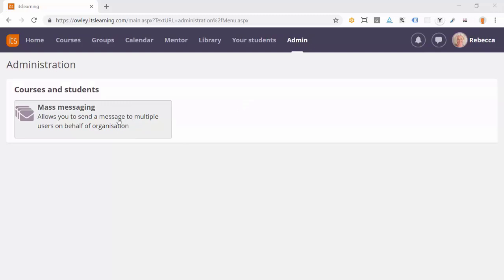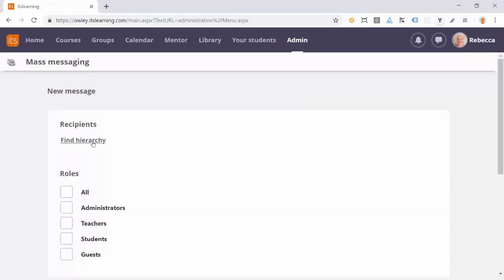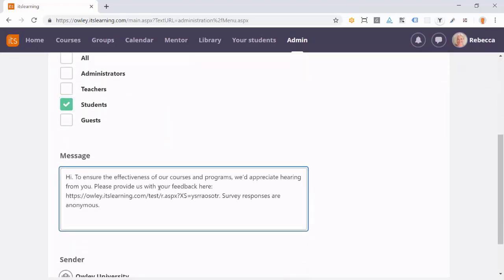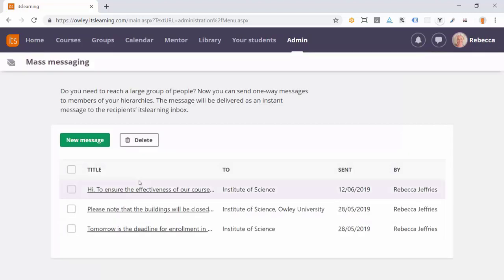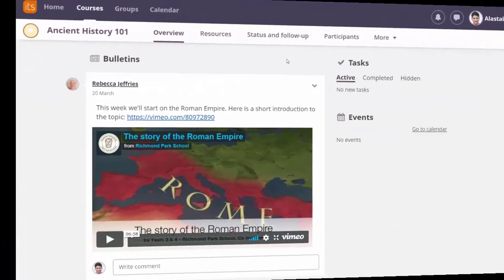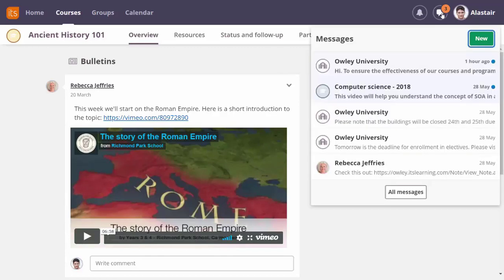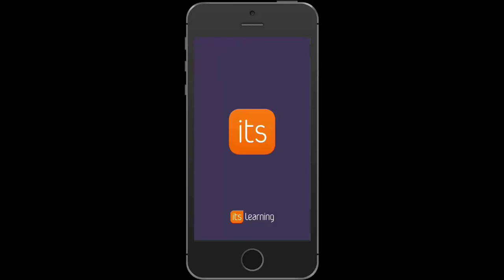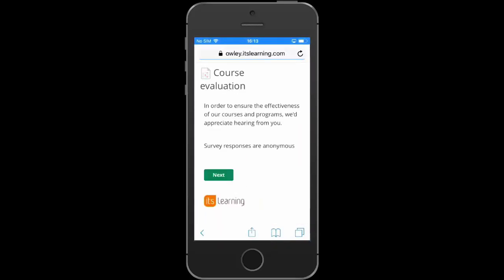itslearning Tutorial: Mass Messaging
Send an instant message to large groups of people (everyone in a hierarchy) with the itslearning Mass Messaging feature, new with Back to School 2019.